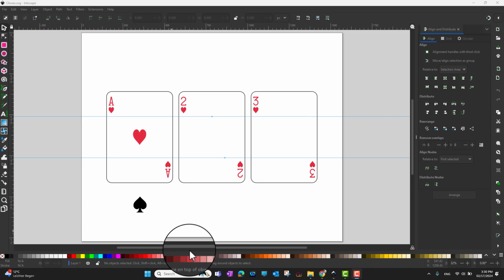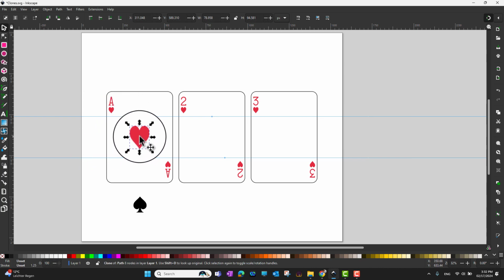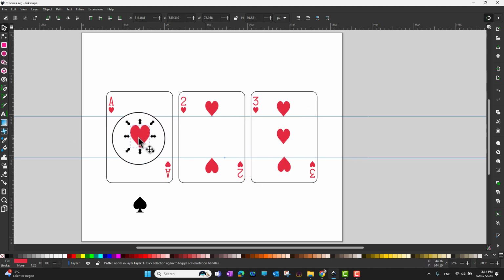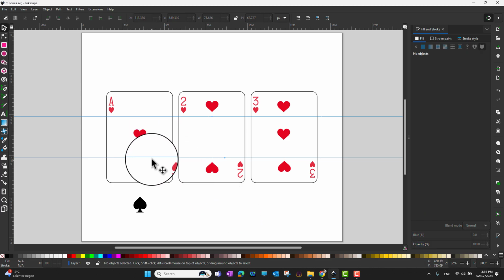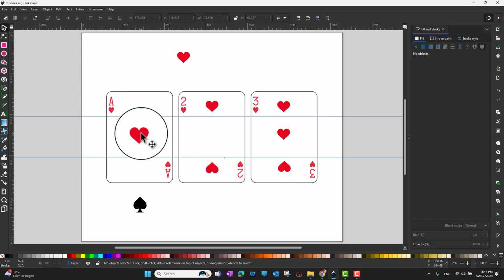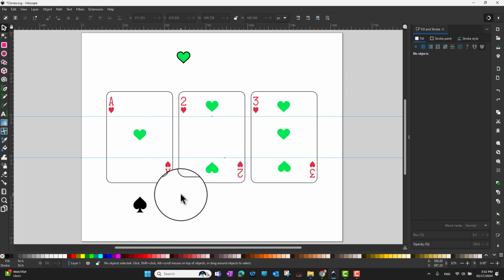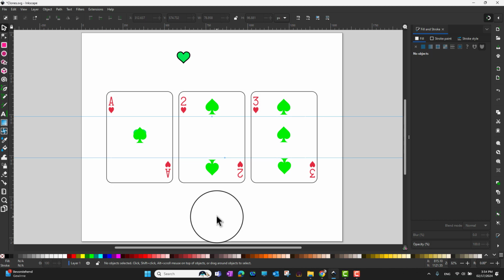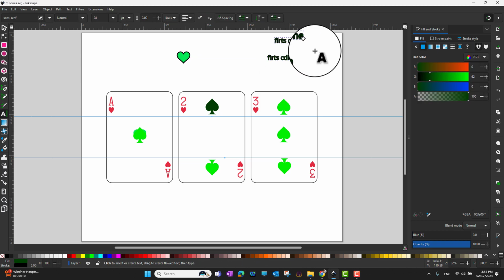Inkscape Basics: How to Work with Object Clones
Want to create repeating patterns, symmetrical designs, or easily update multiple objects at once in Inkscape? This video is for you! We'll explore the ins and outs of object clones, including:

- Creating clones
- The difference between clones and duplicates
- Using the Tiled Clones dialog for complex patterns
- Updating clones and seeing changes propagate

Level up your Inkscape skills and save time with this essential technique!